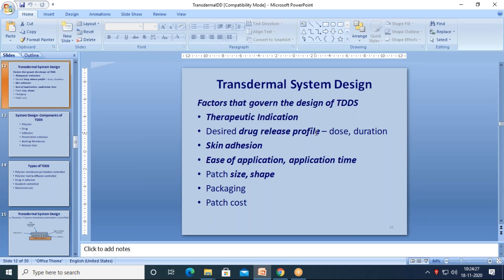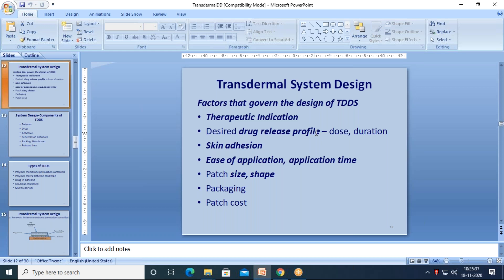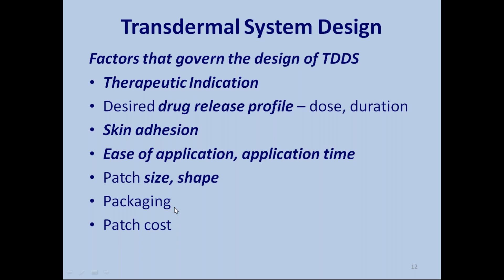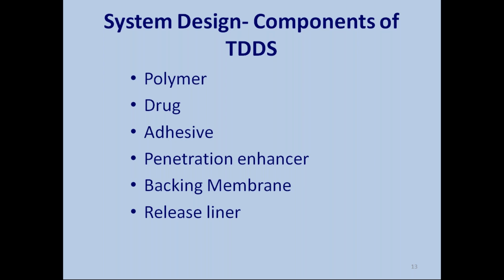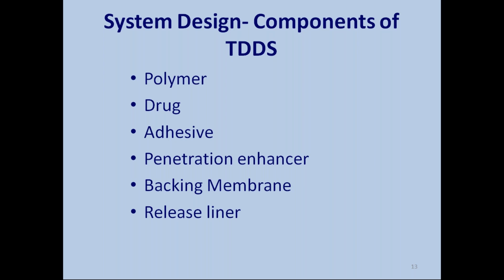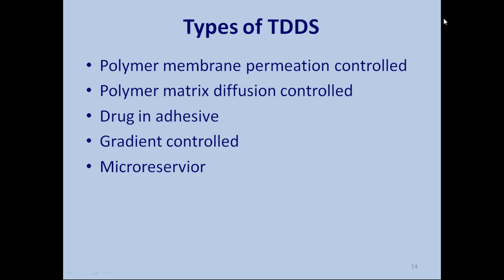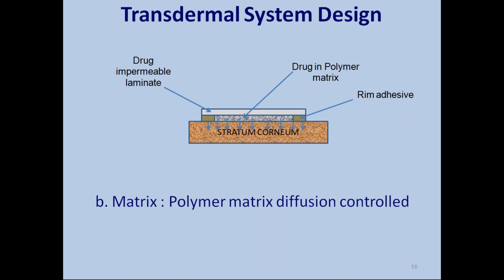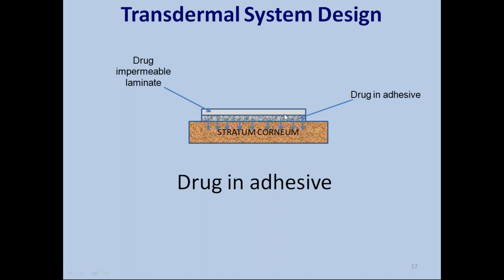5832484085404587520 types of TDDS HNS